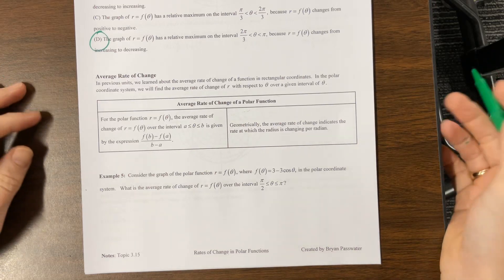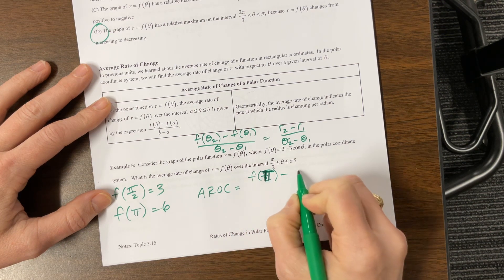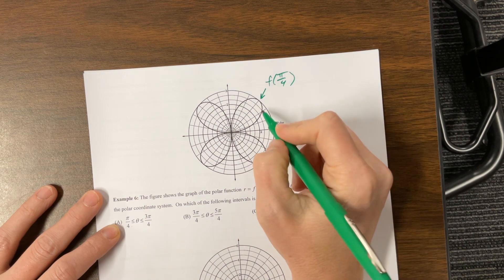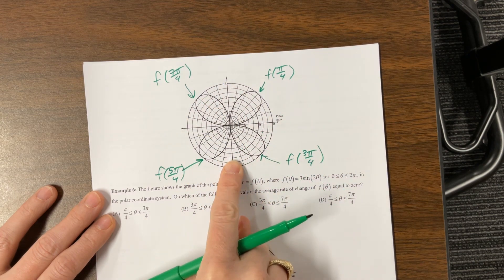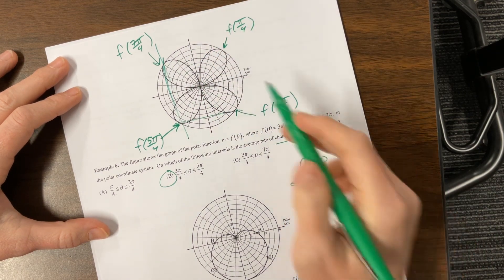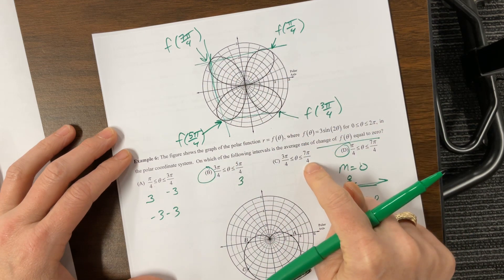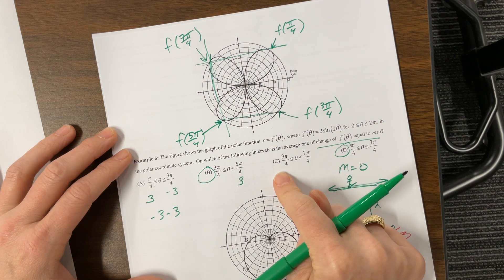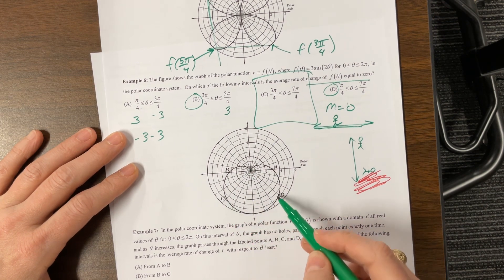AP PreCal 3.15 (version 2, video 2)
Ms. Kosh teaches Average Rate of Change in polar curves from Mr. Passwater's notes.